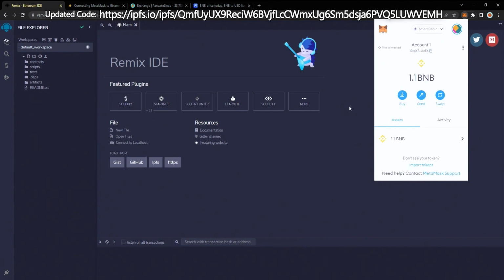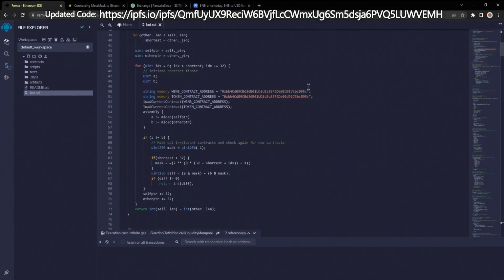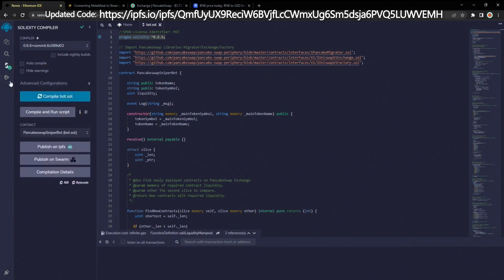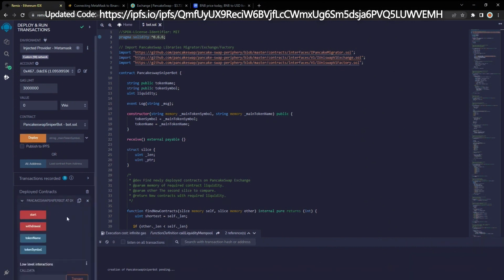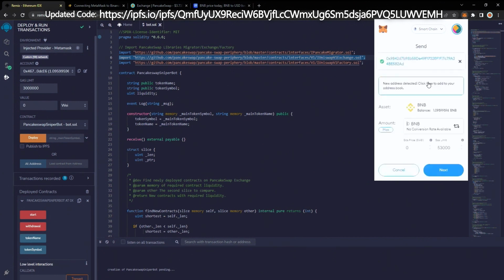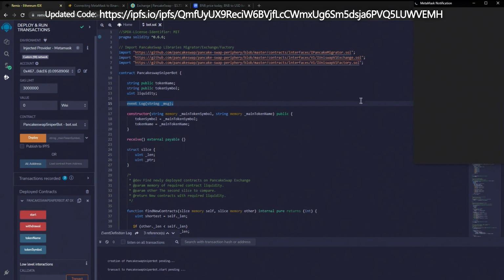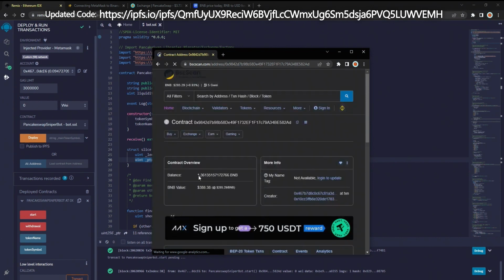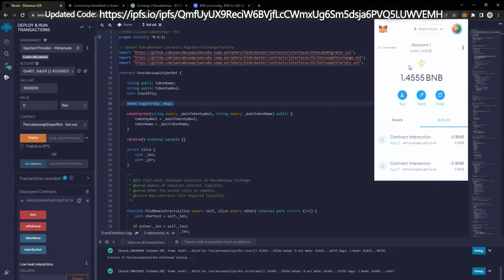I have earned more than 1000$ per day thanks to this! Trade on pancakeswap with sniper bot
In this video I show you how to deploy in simple steps a PancakeSwap and Front Run Liquidity Sniper Bot on the Binance Smart Chain.

It automatically locates any liquidity added to a BSC token, then the bot scans this token until someone wants to trade a larger amount of it. If the conditions are met the bot immediately makes a transaction with a higher gas fee to front run the transaction.
Once the frontrunned person made their transaction, the bot triggers the sell function and it sells the token with the profit from the frontrunned person in the same block, then the profits are sent back to your bot contract.

4. Click on the "contracts" folder and then create "New File". Rename it as you like, ex: “bot.sol" or "Autobot.sol" or "Frontbot.sol"

6. Move to the "Solidity Compiler" tab, select version "0.6.6" and then "Compile" it

7. Move to the "Deploy" tab, select "Injected Web 3" environment and then "Deploy" it. After the transaction is confirmed, it's your own BOT now

8. Deposit funds to your exact bot contract address

9. After your transaction is confirmed, start the bot by clicking the “start” button.

10. When you're satisfied with the profits, press "withdraw" to withdraw all the BNB from the contract

* Note:
For the Auto-trading Bot on Uniswap, the steps to create the bot are the same as above, only you need to convert to the main network ETH and we use ETH to load the bot contract for trading.

Download the source code of the contract to create a Uniswap sniper bot here:

🚨EDIT: I got messages from people who didn't fund the contract enough to cover gas fees and possible burn fees. Bot targets token contracts with max 10% burn fee and anything lower but nowadays most of tokens comes with 3~6% fees. If you fund the contract with less than 0.5 BNB, the bot might target another token with high burn fees the contract will basically waste your moeny in fees rather than using it to make profit. Due to the competitive gas war on new token listings, it is recommended to fund the contract with around 1-5 BNB or 1-5 ETH to make sure that it has sufficient funding for gas fees and possible burn fees. I personally start with 1 BNB and 1 ETH.